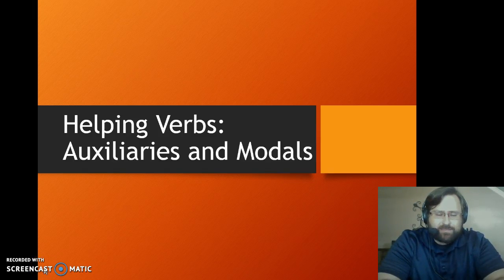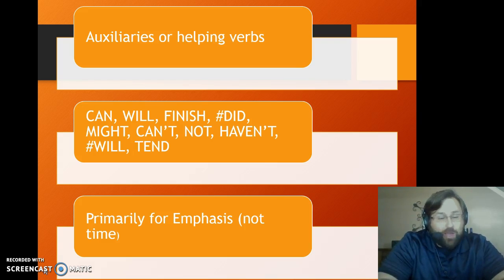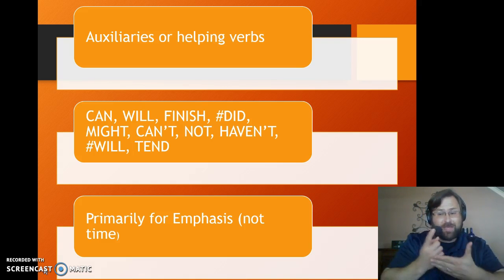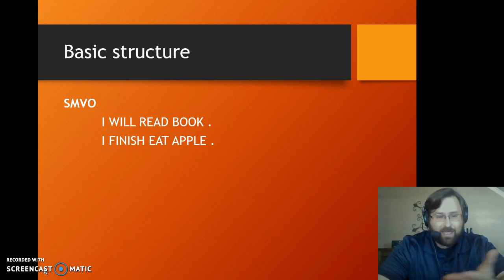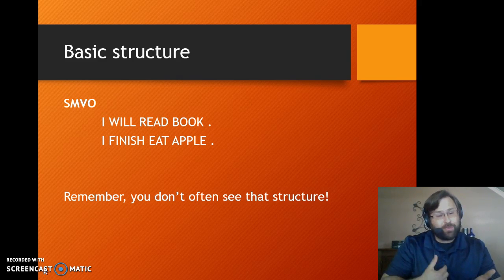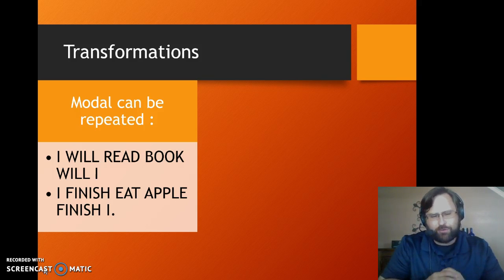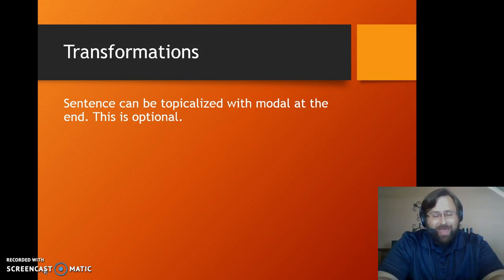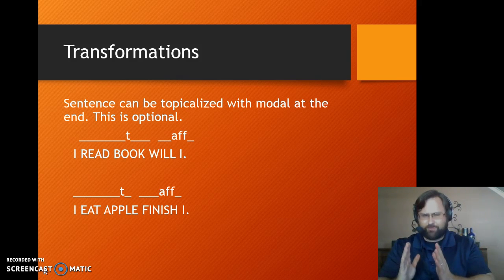#22 Helping Verbs in ASL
#22 Helping Verbs in ASL- Modals/Auxiliaries